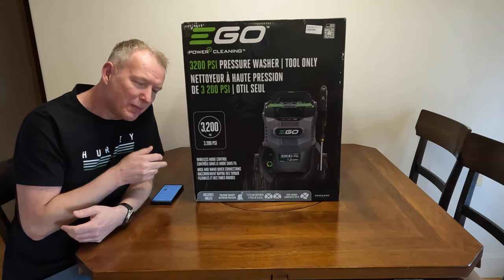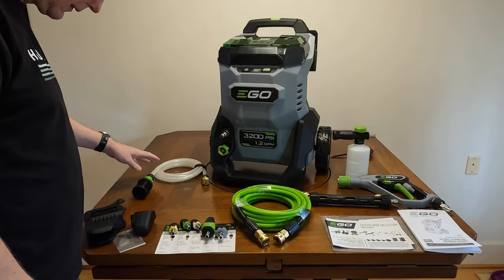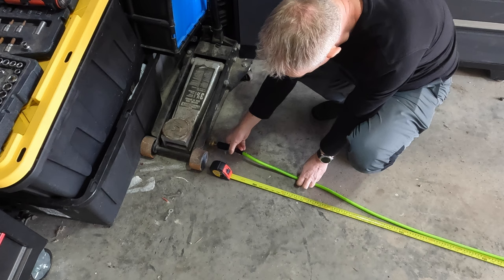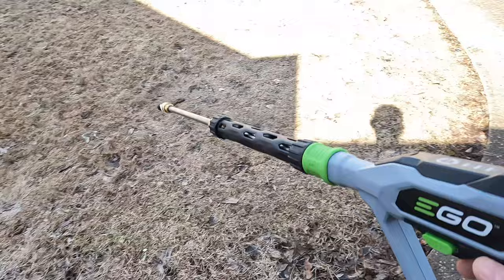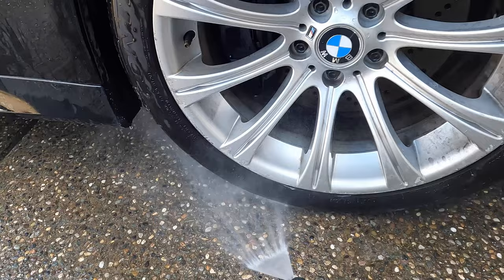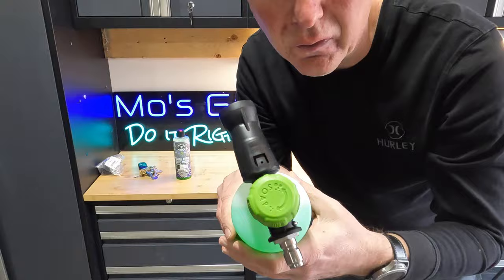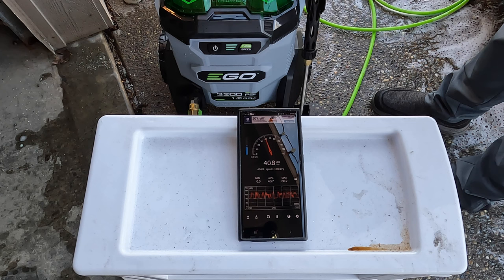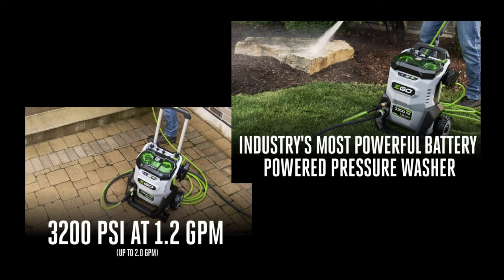Tool Review: EGO Power+ Pressure Washer HPW3200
Today, we review another EGO product.  Their 3200 PSI Pressure Washer.  Is this possibly the most versatile pressure washer yet???

NOTE: This review was NOT sponsored. we purchase ALL our own tools to give you an honest review.

     Video Production Gear:
Action Camera GoPro Hero
Main Camera Sony ZV-E10
Wireless Mics DJI Wireless 2